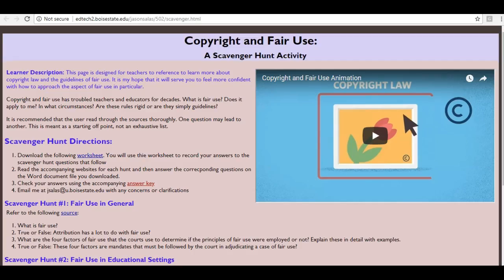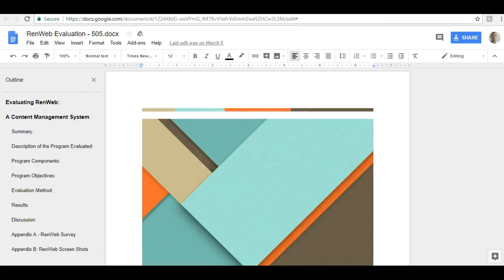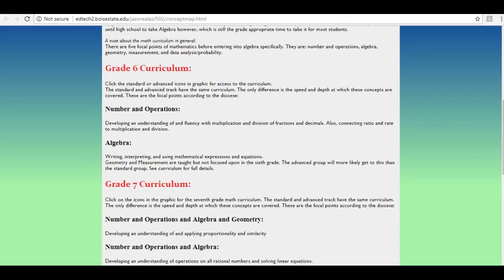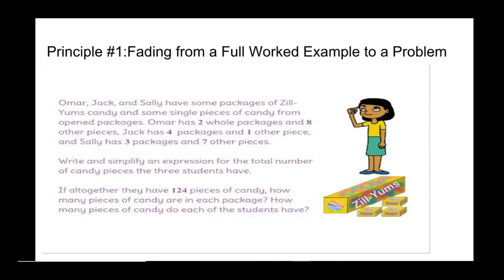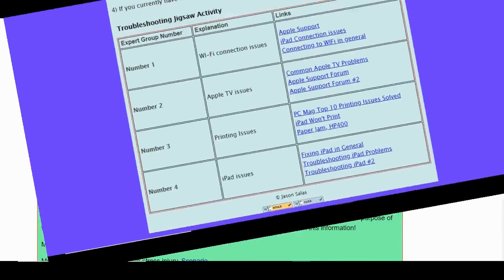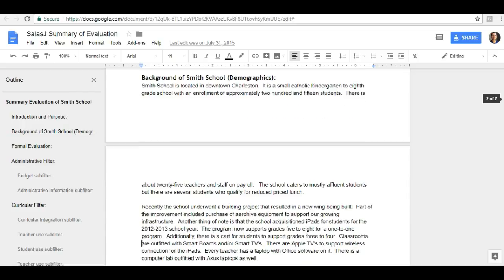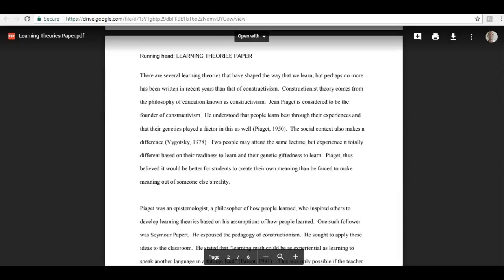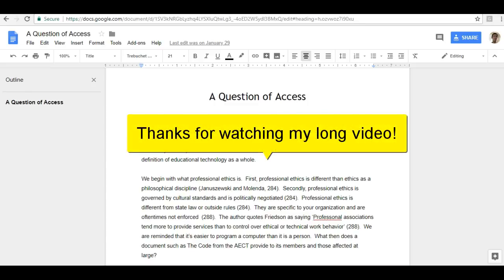Long Video, Standards 1 - 5